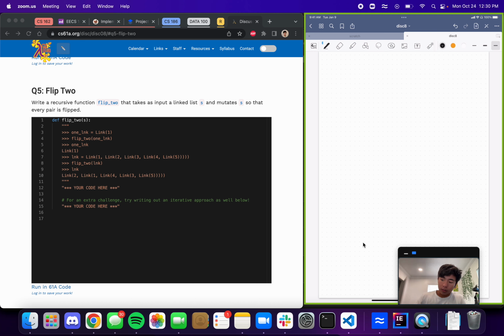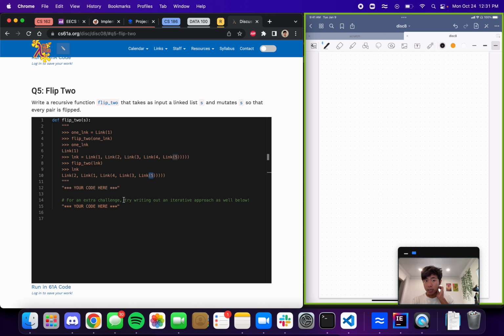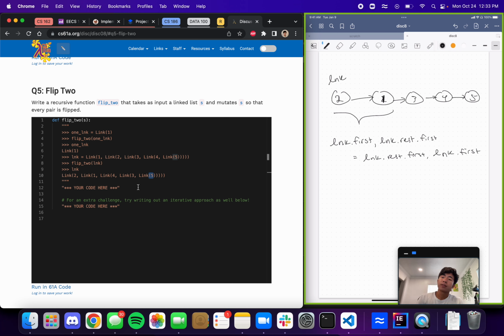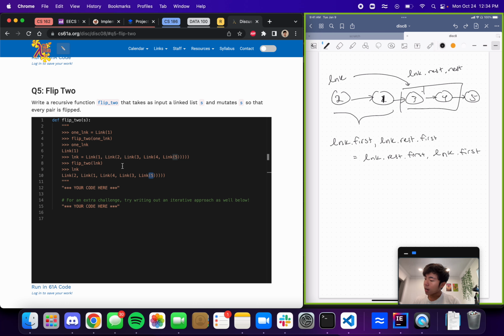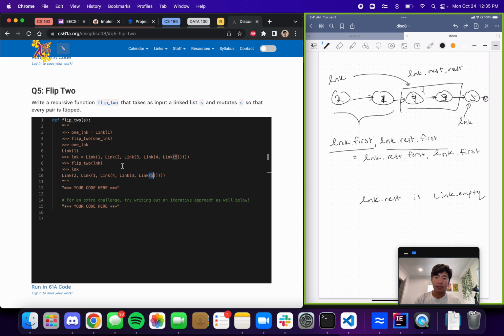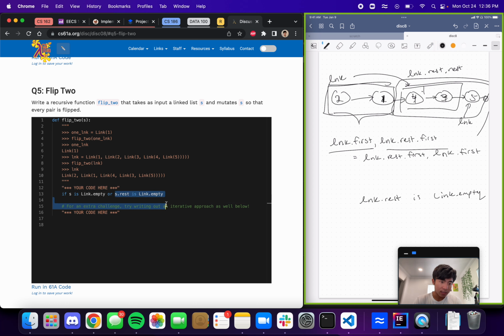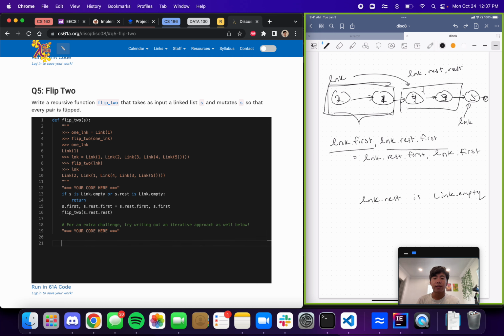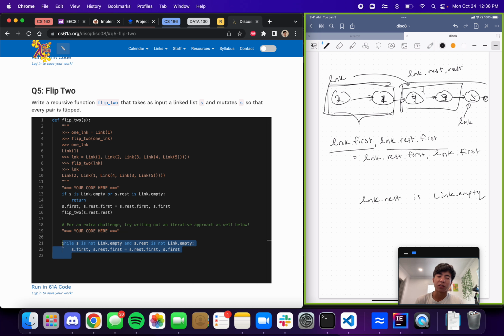CS 61A Discussion - Flip two